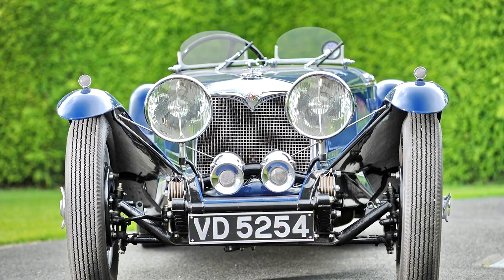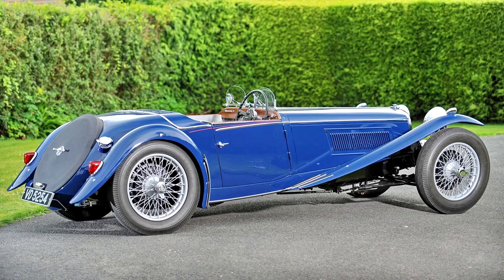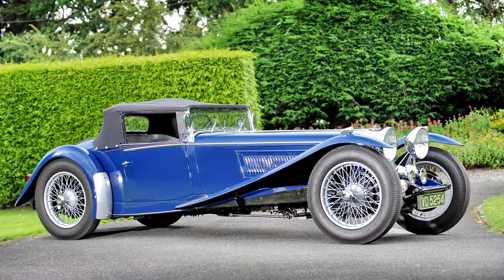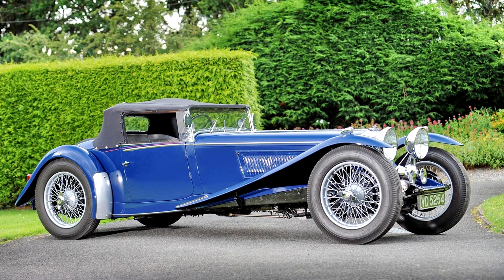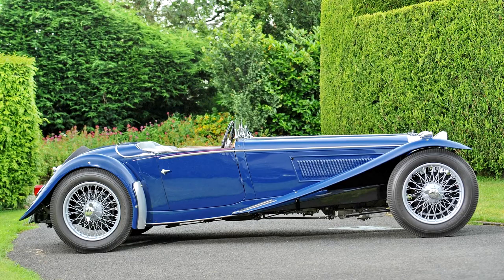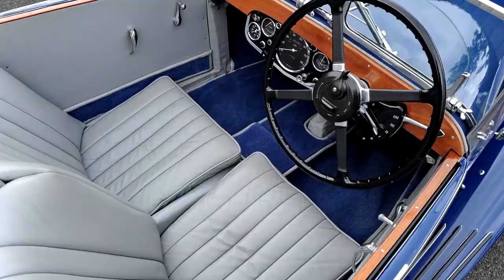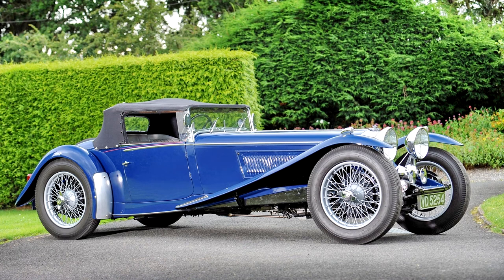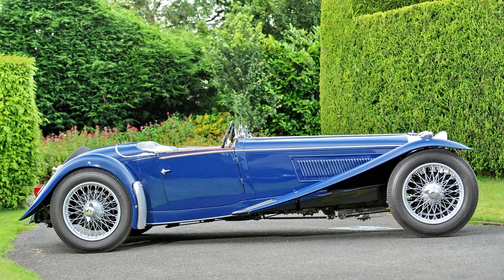Riley 1 Litre Kestrel Drophead Coupe 22T1238 1935